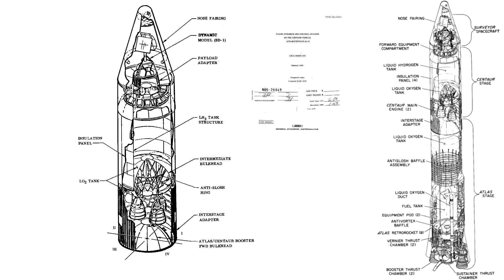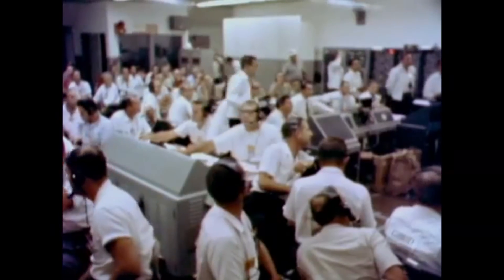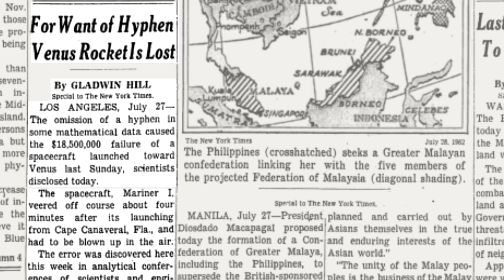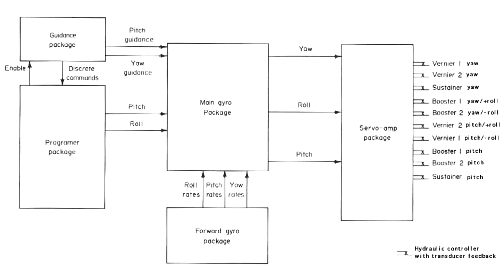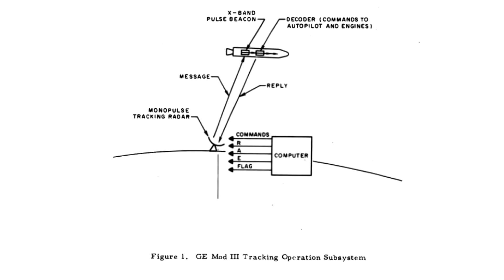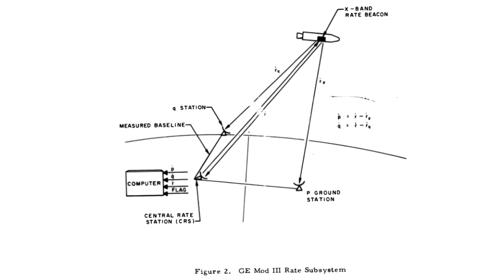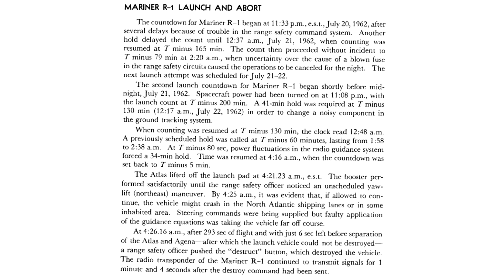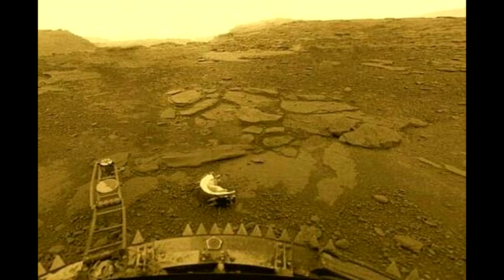How A Tiny Mistake Destroyed America's First Interplanetary Space Probe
Many people have heard the story of how a small code error destroyed a rocket - the rocket was an Atlas-Agena B launched in 1962 and carrying Mariner I and the error is commonly reported as a 'missing hyphen'. However it's often misreported and I've always had questions, so I wanted to get to the bottom of the story and find out the real truths:
It's not a hyphen, it's an Overbar.
It wasn't a simple fat fingered typo by a programmer.
It required a hardware failure to expose the bug.
1950's rocket guidance technology was hella complicated.